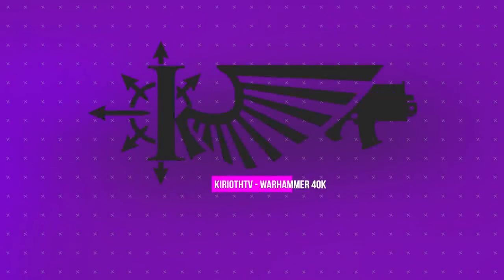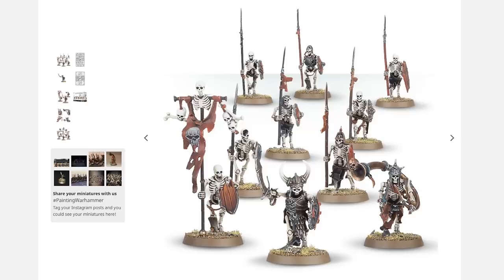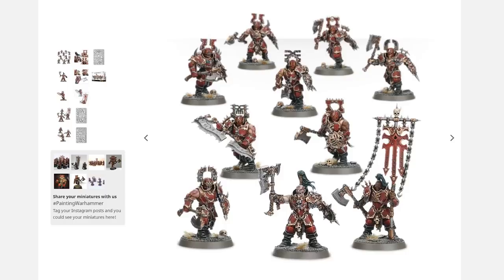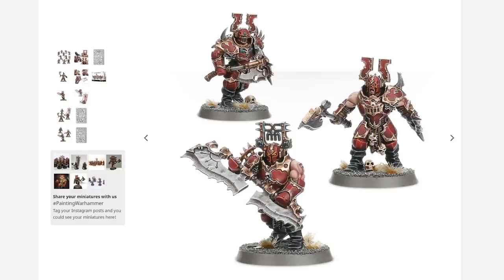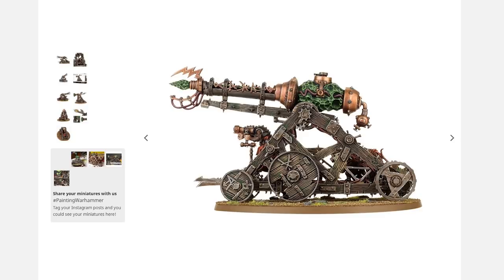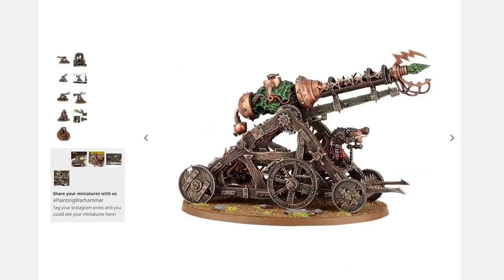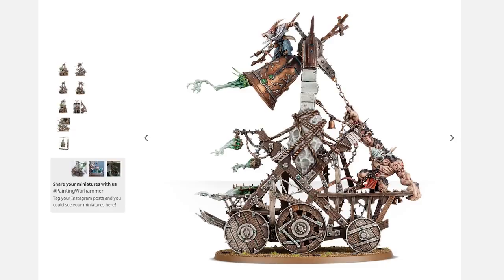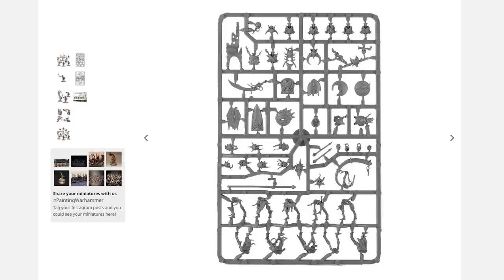My 5 Favourite Age Of Sigmar Kits For Warhammer 40,000 Chaos Kitbashes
These are my 5 favourite Age of Sigmar kits to use when creating some lovely Chaos monstrosities, along with an honourable mention for the Khorne boys!